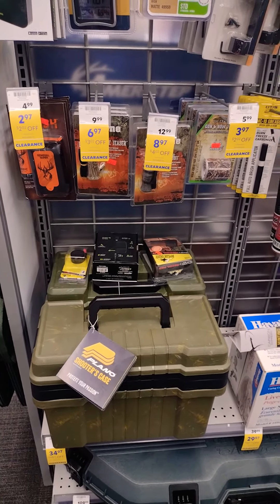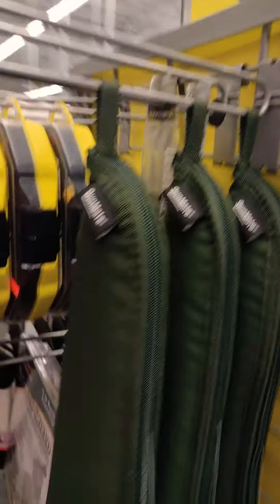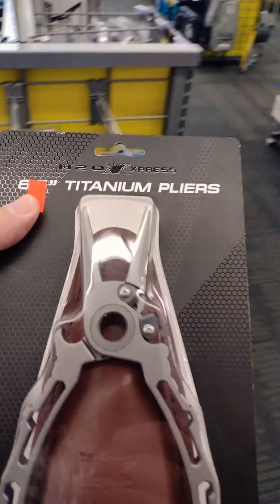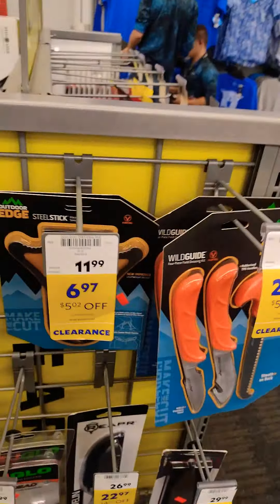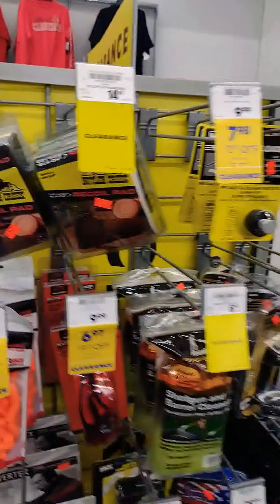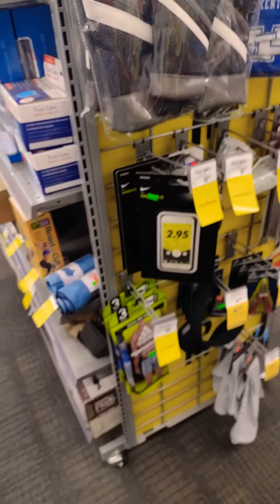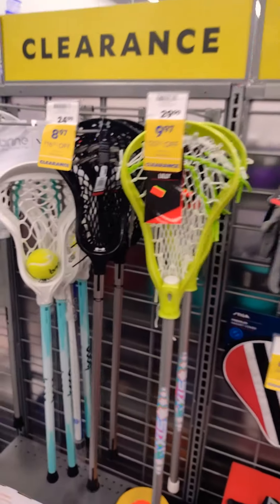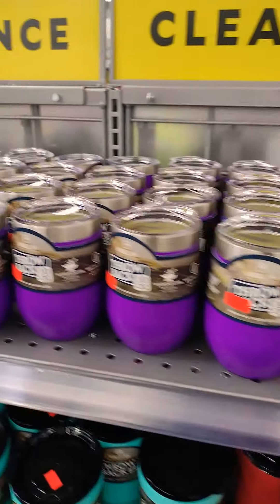Academy Sports Clearance Items.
Elizabethtown Kentucky Academy Sports